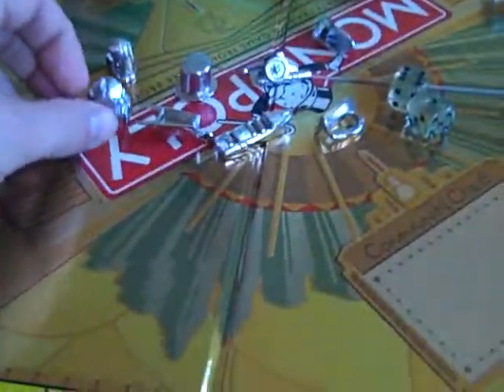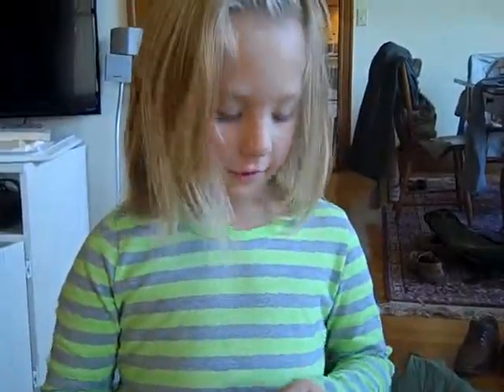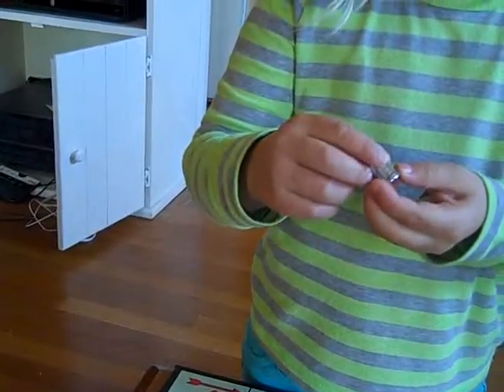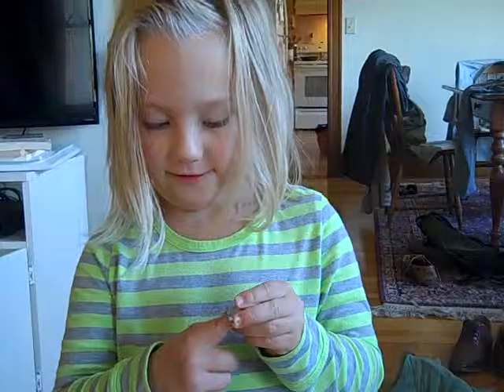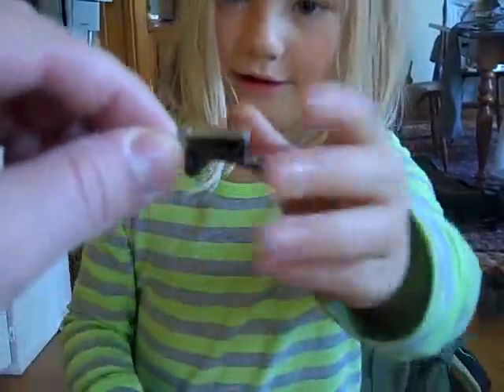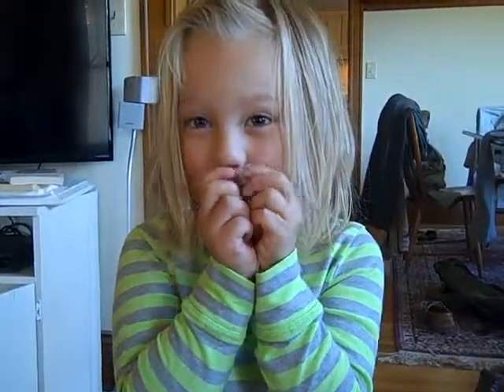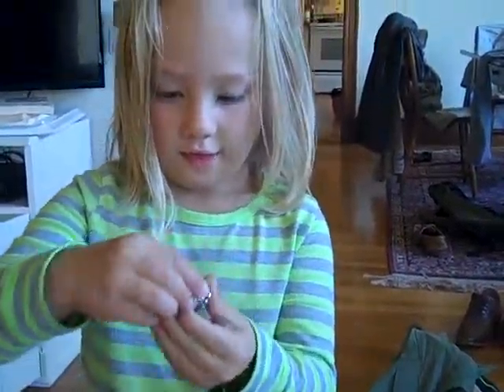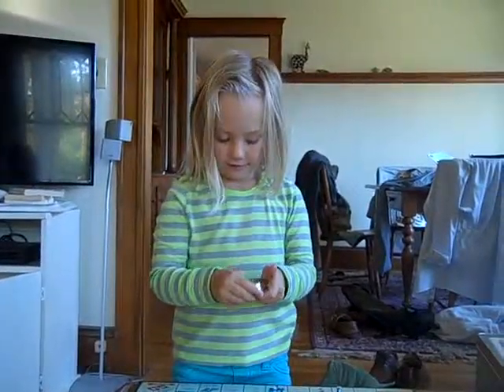Monopoly Training - Part 1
Maeve learns to name the pieces.